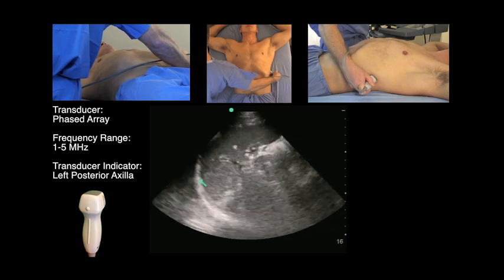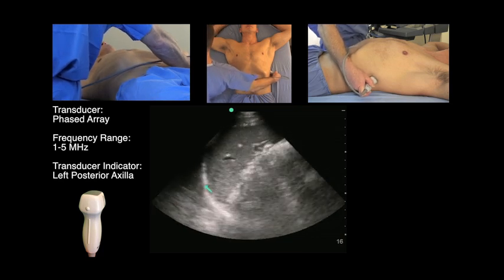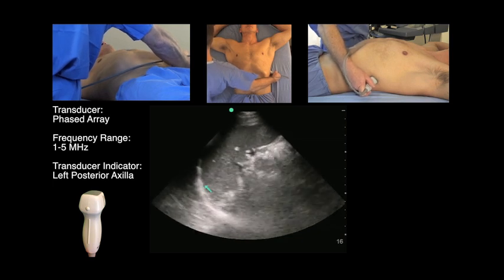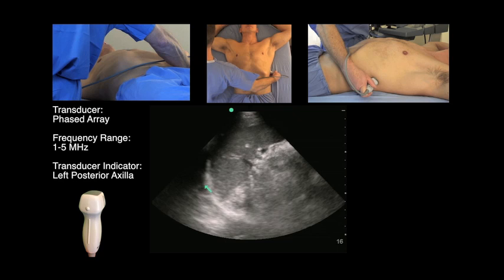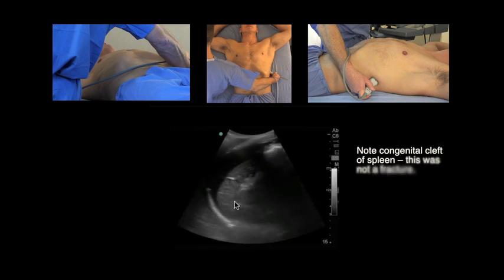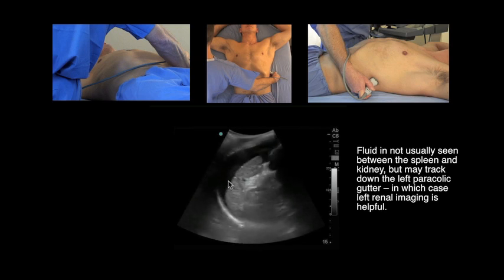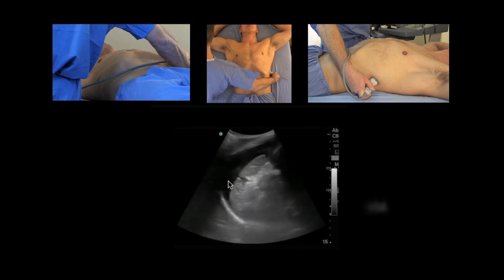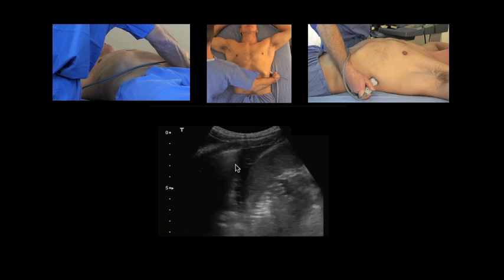Travma Hastasında Sol Üst Kadran Ultrasonografisi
Videoyu Türkçe altyazılı izlemek için:
 Ayarlardan(⚙️) → Altyazılar → Otomatik çevir → Türkçe adımlarını izleyin.